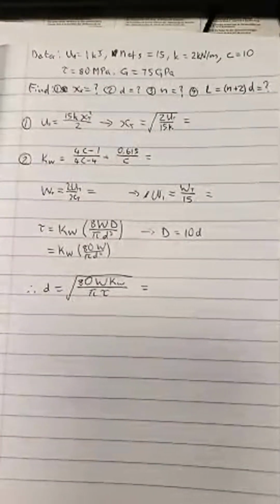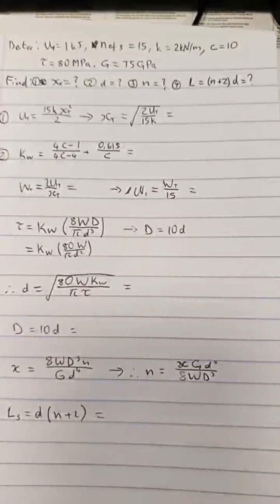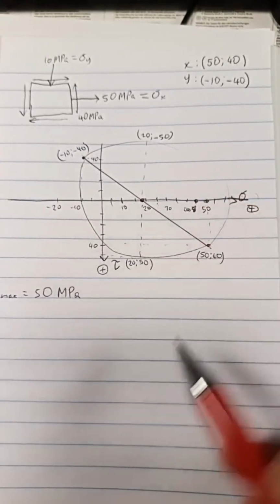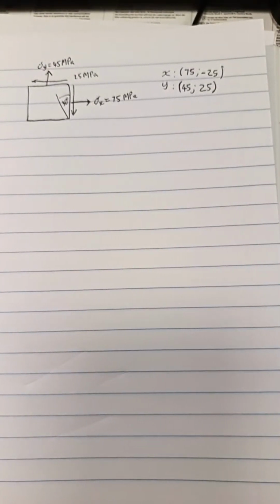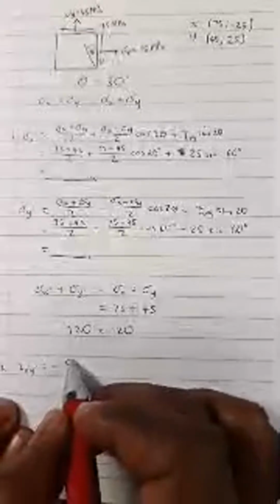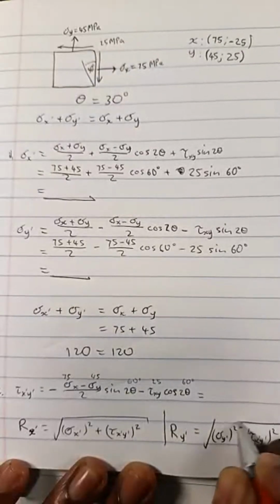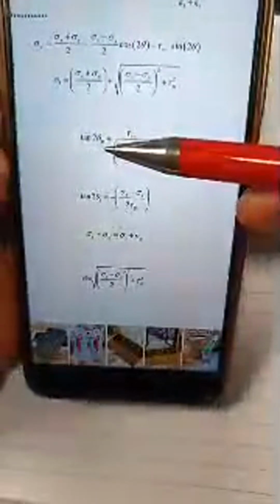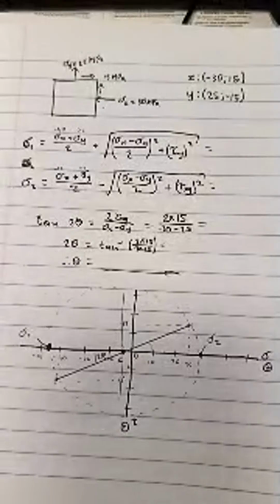Learn Booth is live!